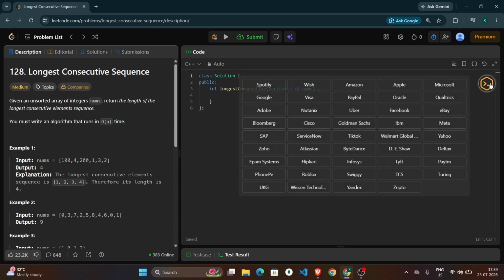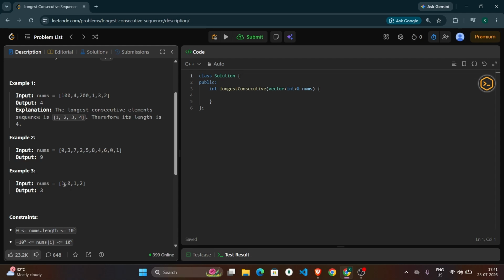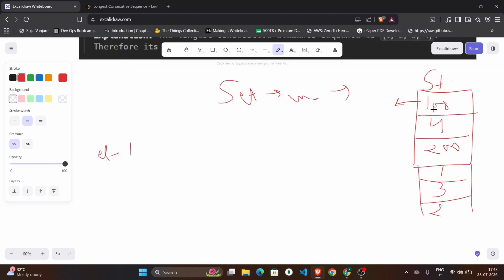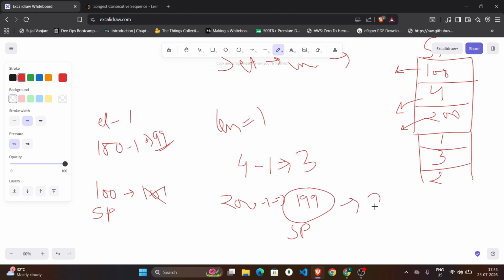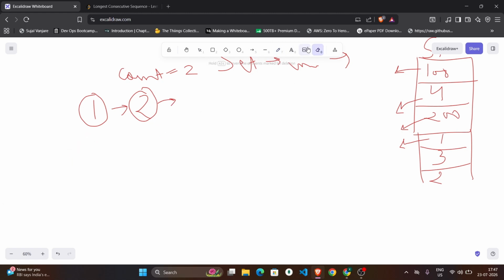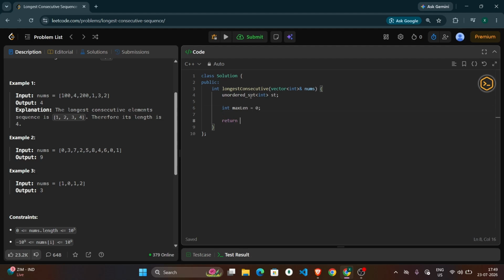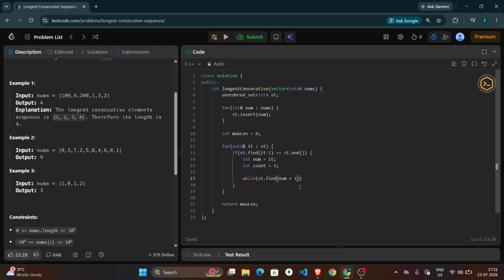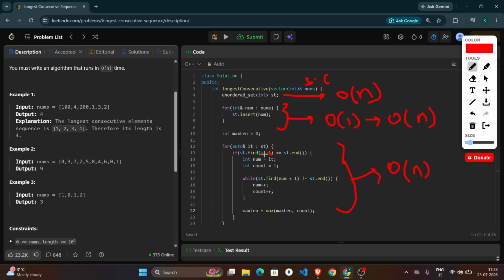LeetCode 128 | HashSet Technique | O(n) Solution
In this video, we'll solve LeetCode 128 – Longest Consecutive Sequence using the HashSet approach in C++.

You'll learn how to find the longest consecutive sequence in an unsorted array in O(n) time. We'll also understand the key optimization of starting only from the beginning of a sequence, which avoids unnecessary work and makes the algorithm highly efficient.

Problem explanation
Brute force approach
Sorting approach (O(n log n))
Optimal HashSet solution
Why we only start from sequence beginnings
Step-by-step dry run
C++ implementation
⏱ Complexity
💻 Language
C++

If you're preparing for coding interviews, competitive programming, or strengthening your DSA fundamentals, this video will help you understand the intuition behind the HashSet approach instead of memorizing the solution.